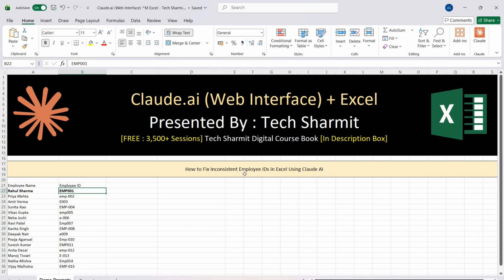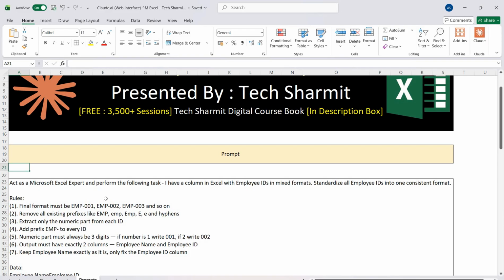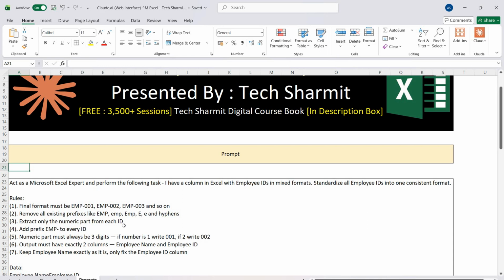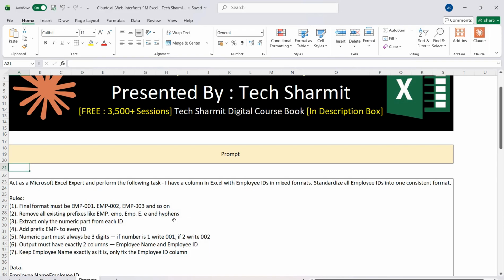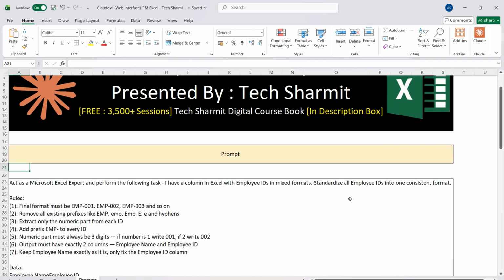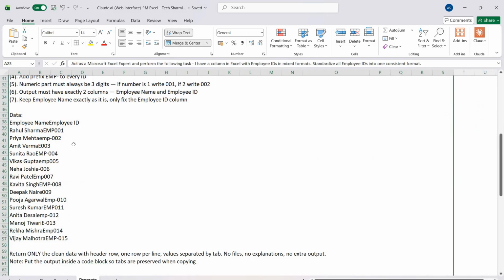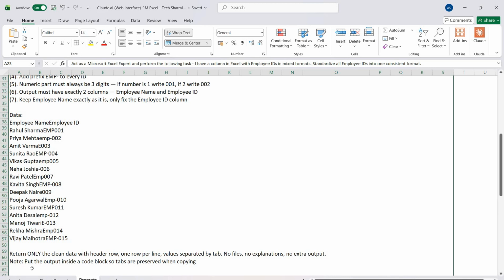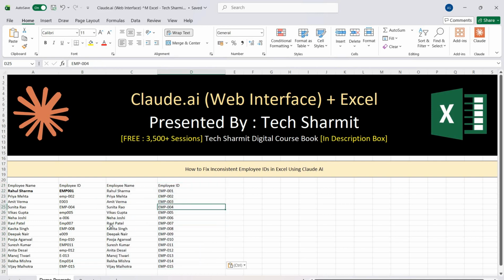How to Fix Employee IDs with Different Prefixes in Excel Using Claude AI - Claude AI for Excel Ep-10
In this session, we will learn about the following topics:
1. How to Standardize Employee IDs with Different Prefixes in Excel Using Claude AI
2. Claude AI Excel Employee ID Standardization Tutorial 2026
3. How to Normalize Employee ID Prefix Format in Excel with AI
4. Easiest Way to Fix Inconsistent Employee ID Formats in Excel Using Claude
5. Claude AI Excel Add-in Tutorial for Beginners - Clean Employee Data
6. Use Claude to Instantly Fix Employee ID Inconsistencies in Excel
7. Standardize Employee ID Prefixes in Excel in Just Seconds Using Claude AI
8. Claude Tutorial for Employee ID Data Cleaning and Formatting in Excel
Claude for Excel 2026